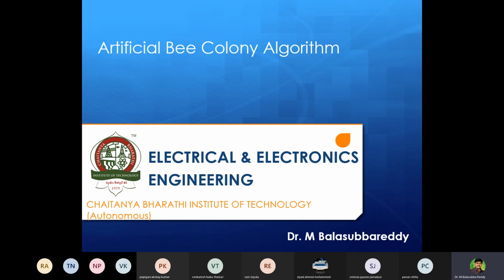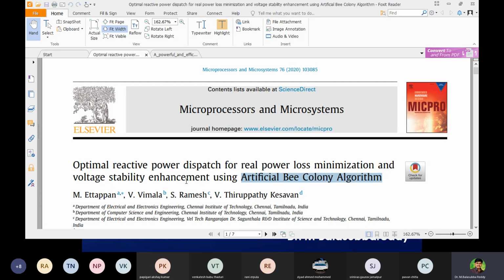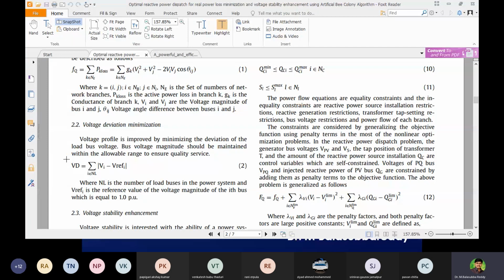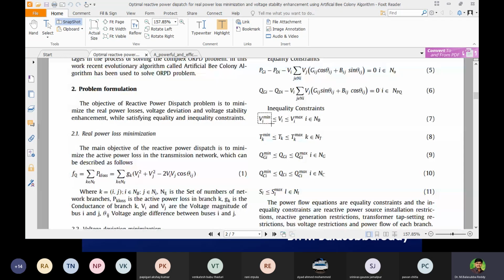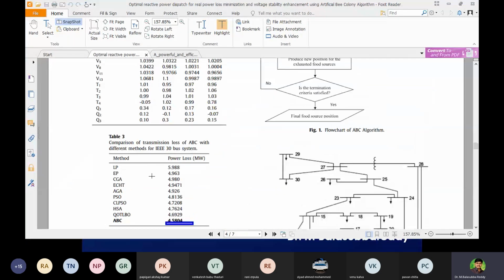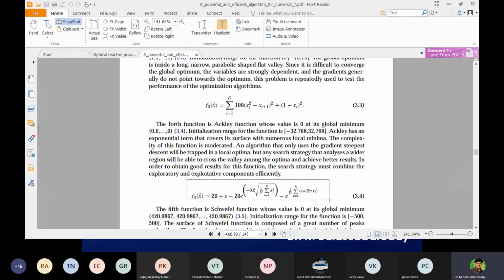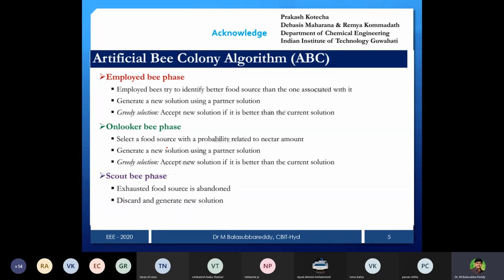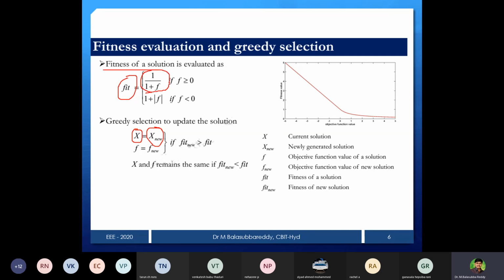Lec 32 Implementation of Artificial Bee Colony Algorithm in MATLAB